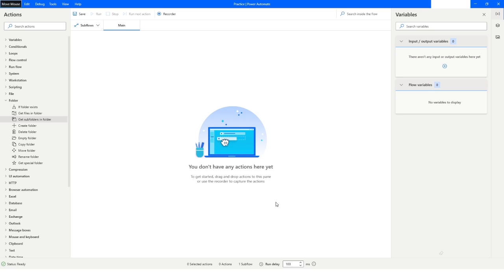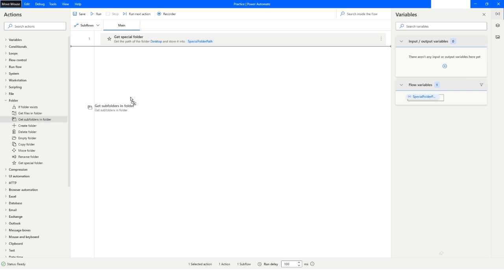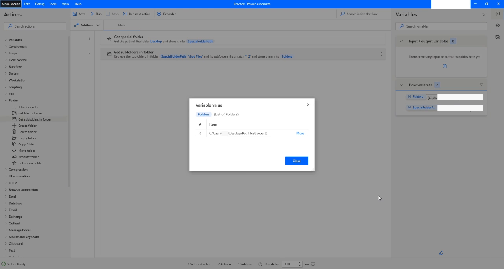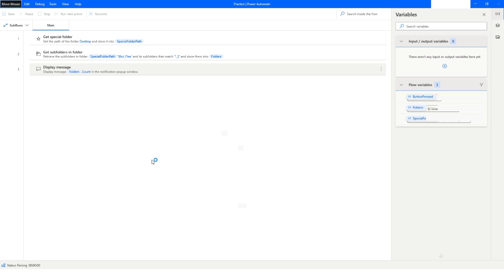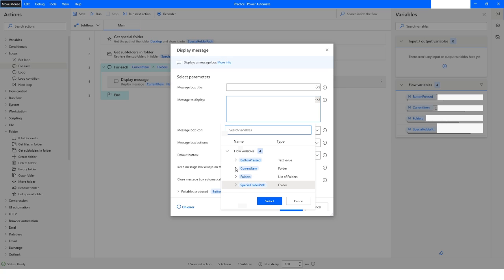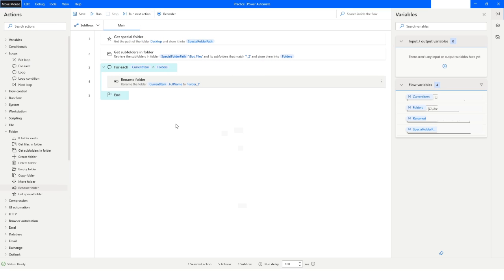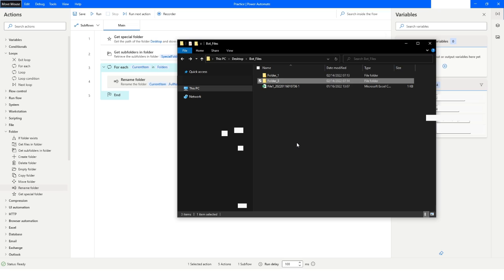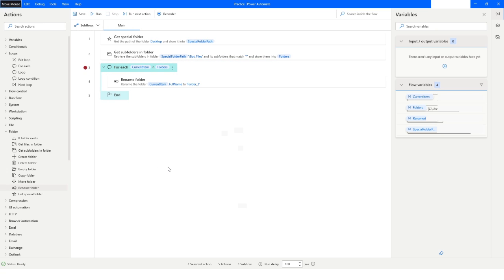Get Subfolders In Folder Action In Power Automate Desktop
In this Video, you will learn about Get Subfolders In Folder action which will give folders and subfolders in the specified folder. Please watch this video till the end to understand it complete.
Create Folder Actions in Power Automate Desktop